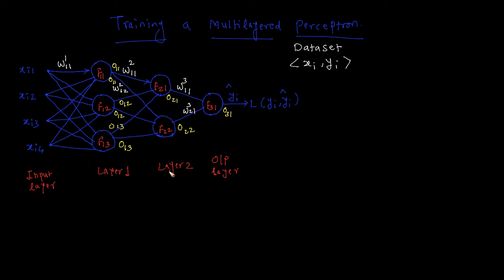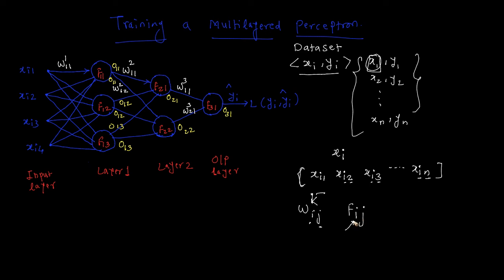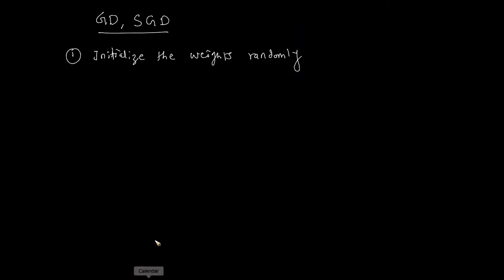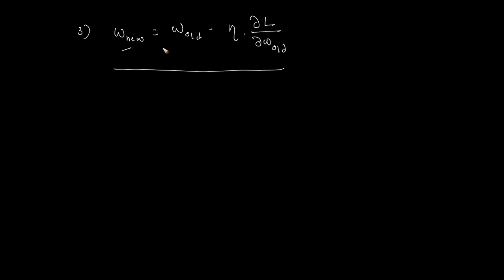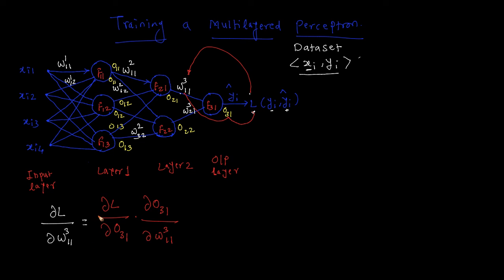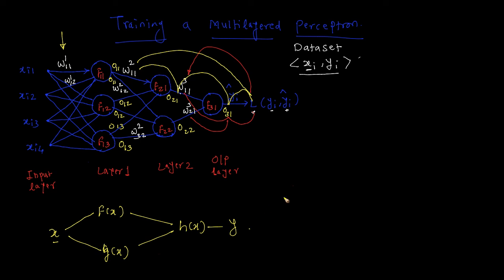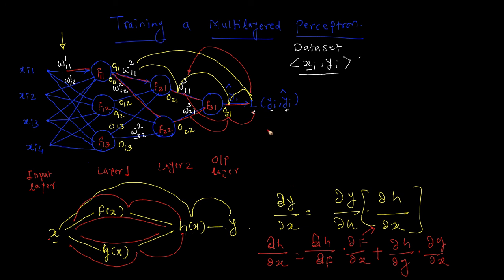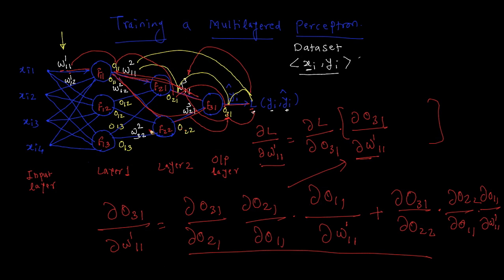Deep Neural Networks Video 6 - Training a Multi Layered Perceptron